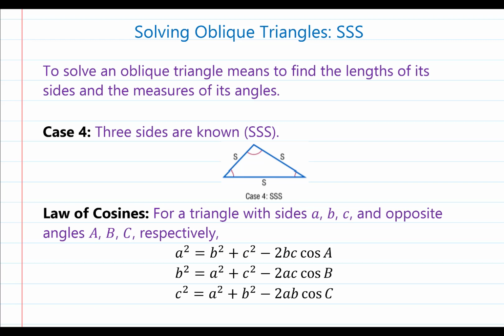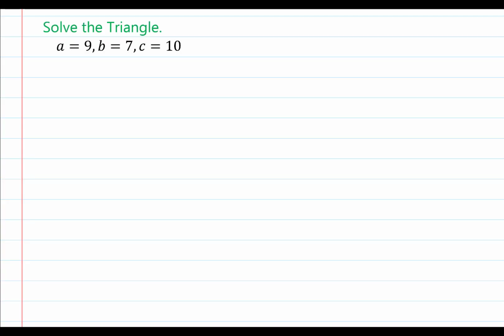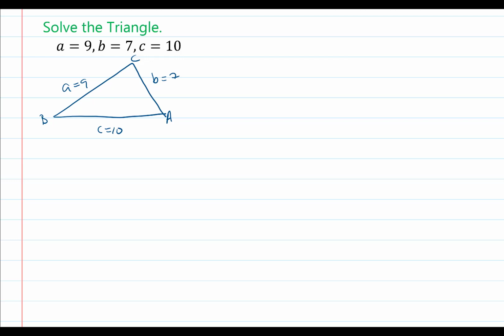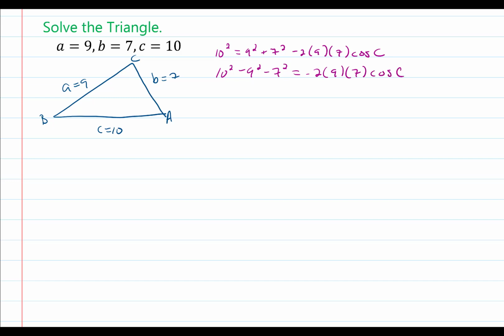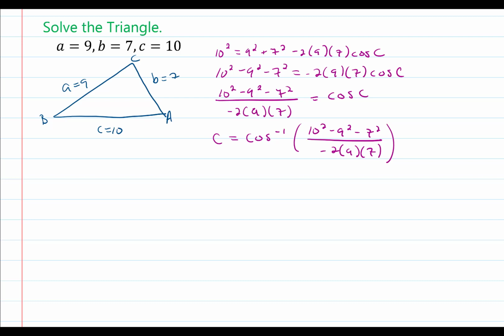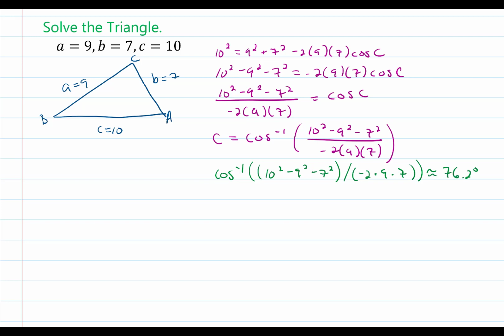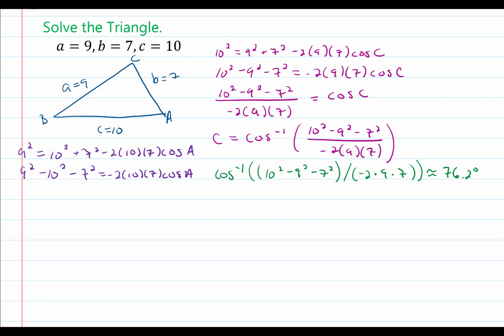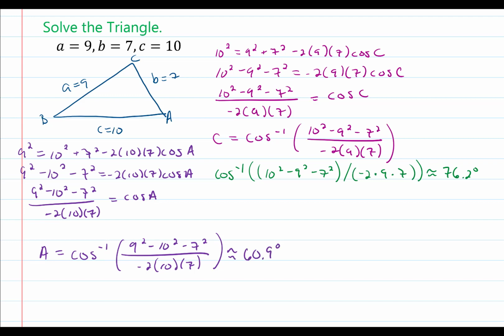Solving Oblique Triangles: SSS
Use the Law of Cosines to solve an oblique triangle given three sides.